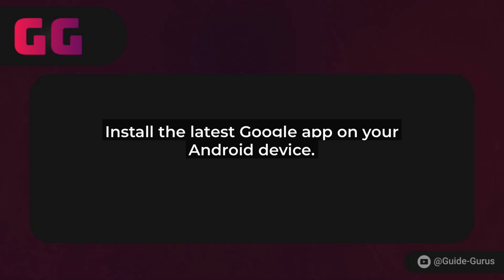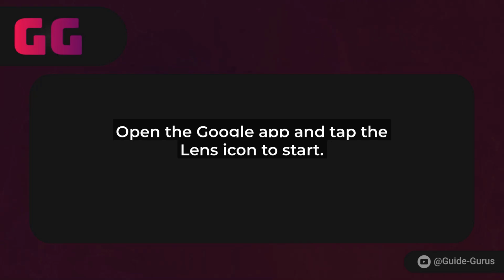How to Use Google Lens on Android 2025